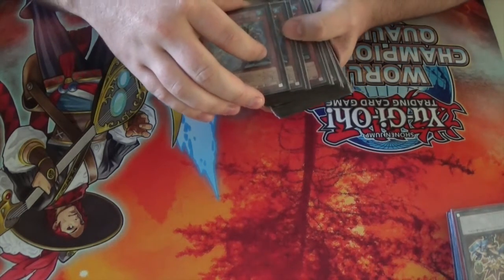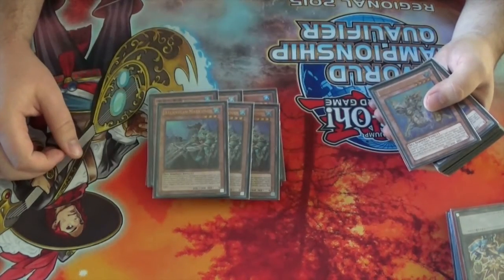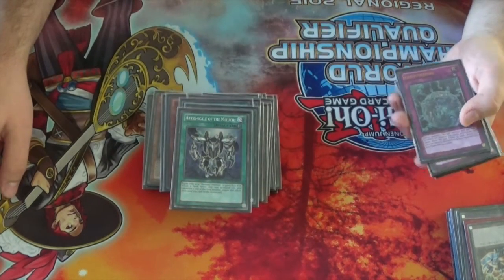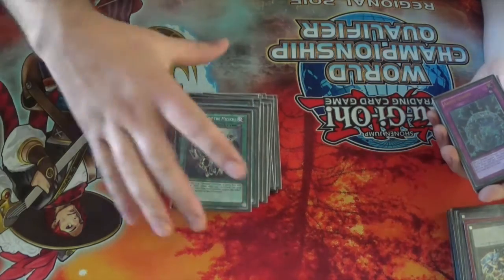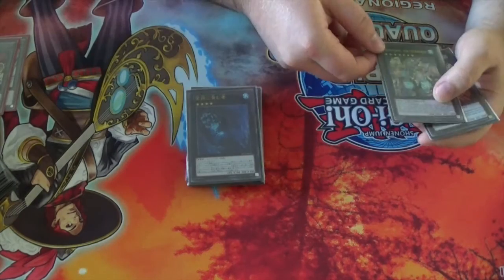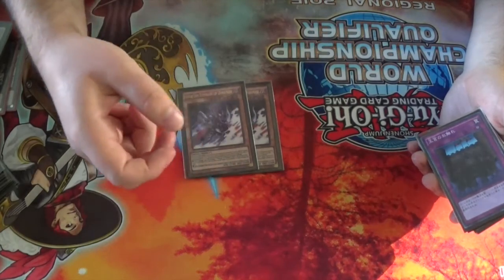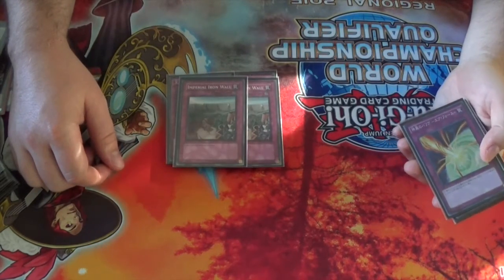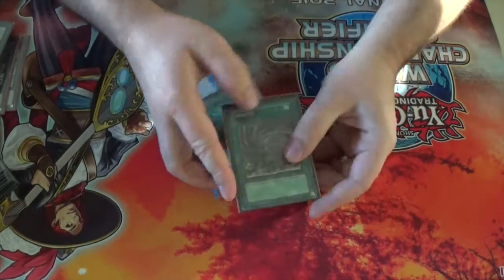Atlantean Mermail OCG Deck Profile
Anthony from OkiDueling giving a deck profile on his very own Atlantean Mermail Deck!